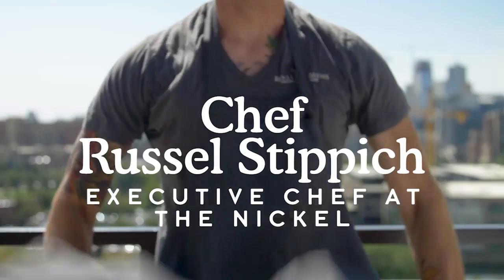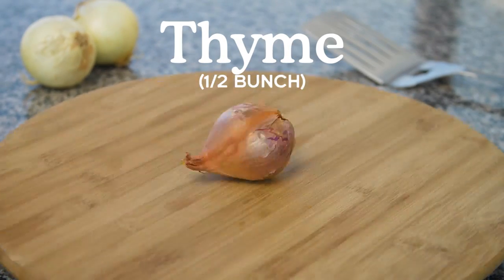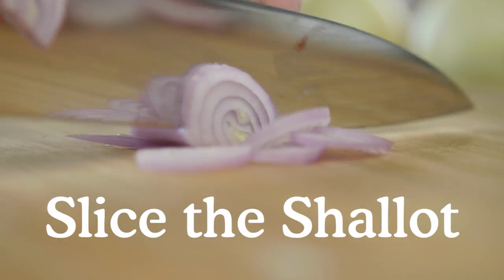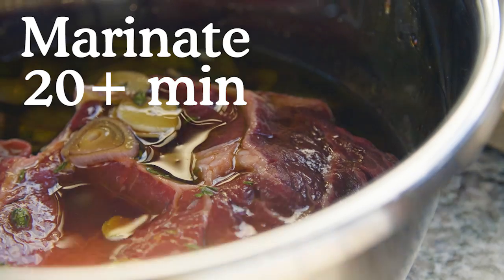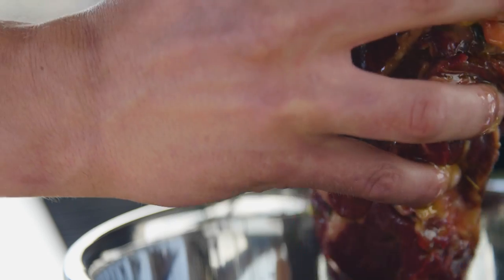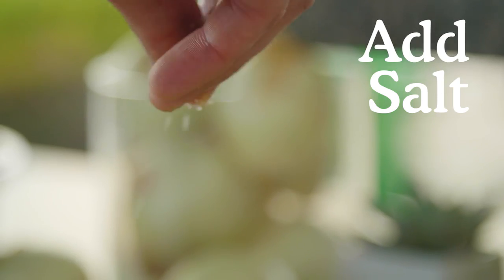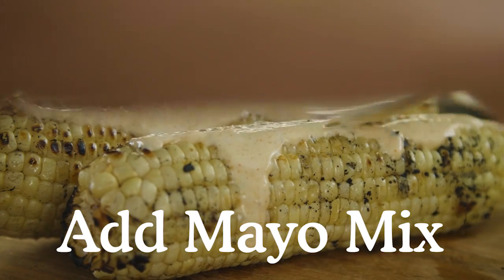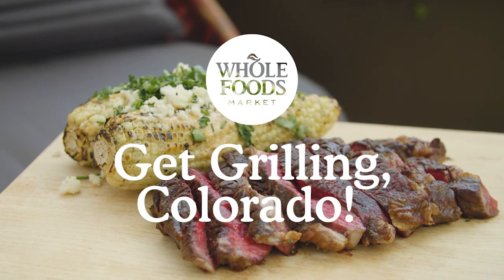Grilled Ribeye with Mexican-Style Street Corn | Chef Russell Stippich | Whole Foods Market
Restaurant: The Nickel
Dish: Grilled Ribeye with Mexican Style Street Corn

Ingredients
2 ears corn
2 limes
1 bunch cilantro
1 shallot bulb
1/2 bunch of fresh thyme
1 cup cotija cheese
1 cup mayonnaise
1 cup soy sauce
1/2 cup olive oil
1 TBSP cayenne pepper
1 head of garlic
2 boneless ribeye steak

Instructions
-Begin by making a marinade for the steak.
-In a mixing bowl add a half cup of olive oil, 1 cup of soy sauce, six cloves of garlic minced, and about a fourth of a cup of picked thyme. Submerge the ribeye and set aside for later.

For the corn:
-In a mixing bowl add a cup of mayonnaise, a tablespoon of cayenne pepper, the zest and juice of two limes, salt and pepper to taste.
-Chop one bunch of cilantro set aside.
-Crumble one cup of cotija cheese.

-Remove the ribeye from the marinade, place on the grill on medium to high heat. Rotate the steak every few minutes. Continue to cook until the internal temperature is 130 degrees Fahrenheit (about 5 minutes each side). Remove from grill and let rest for five to eight minutes. The rested temperature should be 135 degrees Fahrenheit for rare.
-While the steak is resting: shuck corn and place on grill with high heat.
-Cook until the corn is charred and cooked through about six minutes. Place corn on serving plate.
-Using a spatula or spoon cover the top side of the corn with the mayonnaise mixture, crumbled cotija cheese, and chopped cilantro.
-Slice steak and enjoy.